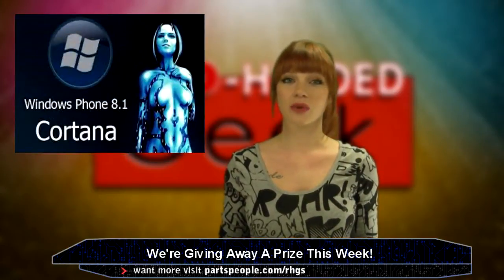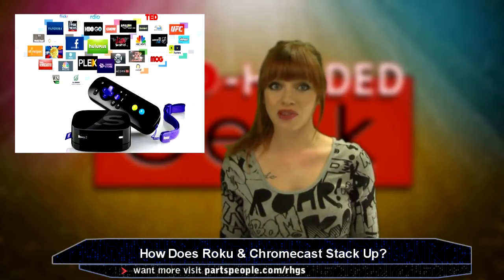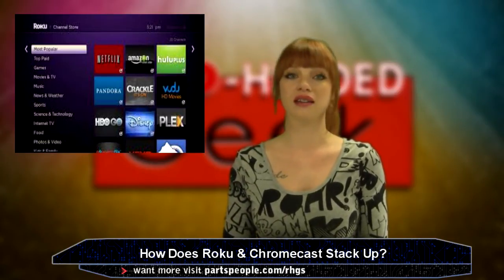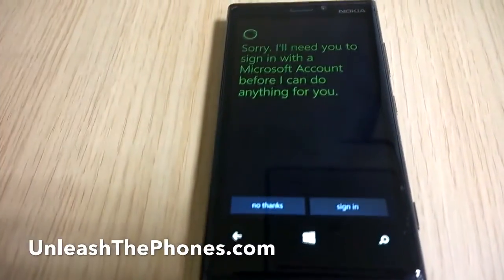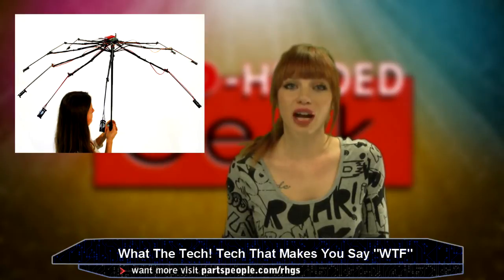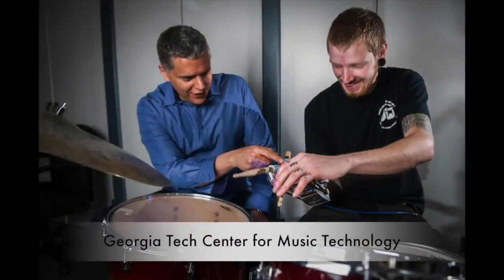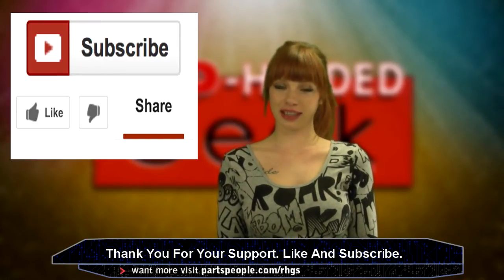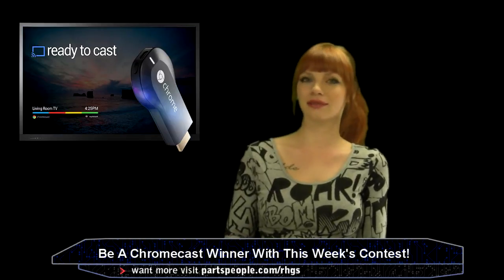E 53- Roku vs. Chromecast, Microsoft's Cortana, Bacon Scented Alarm Clock | Red Headed Geek Show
### Roku vs. Chromecast ###
Roku released its new Streaming Stick this week, a big competitor for both Google's Chromecast and Apple TV. It has a massive 12,000 channel library, supports dual-band routers, provides excellent searches, and is priced at $50. It does not have screen mirroring functionality like the Chromecast, however. The Roku Streaming Stick comes with a remote control.

Cortana
Microsoft announced its own mobile voice recognition tool for the Windows Phone. Her name is going to be named Cortana, based off an AI character from Xbox's Halo game series. She is supposed to use machine learning and access the Satori knowledge repository that Microsoft's Bing search engine uses. She's expected to debut on Windows Phone 8.1, around April, and could also be integrated into the Xbox!

### What The Tech | Wake Up and Smell The Bacon ###
Imagine an alarm clock that woke you up to both the smell and sizzling sound of bacon. With an add-on attachment for the iPhone along with an iOS app for sound, Wake Up and Smell The Bacon is an Oscar Mayer app.

### Bare-Bones Umbrella System ###
This umbrella frame is constructed out of 10 mini speakers that immerse you in your own personalized sound system. It works with optical relays, an Arduino Uno microcontroller, and micro sd wav player.

### Amazing Prosthetic Drummer ###
Jason Barnes didn't have to give up on his dream of drumming after losing part of his right arm. Thanks to the Atlanta Institute of Music and Media in Georgia, as well as its Technology Department, Barnes now has a robotic arm that takes cues from the human body to control a small motor that changes how tightly the arm grips the drumstick and how quickly it moves.